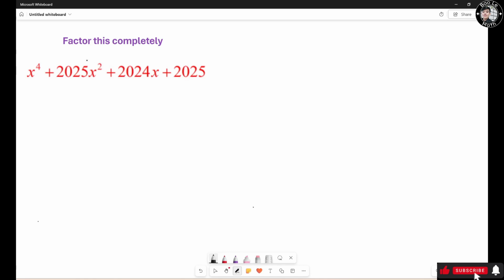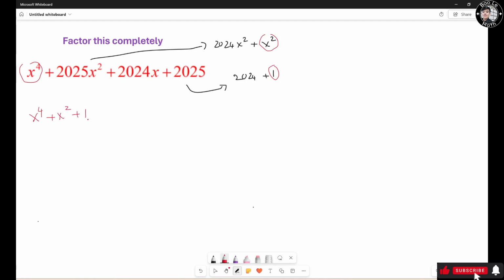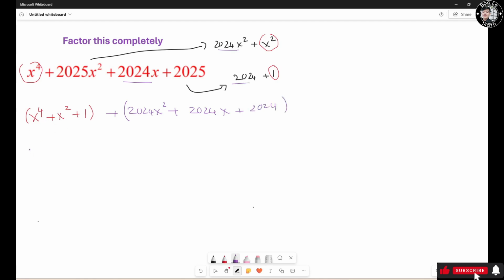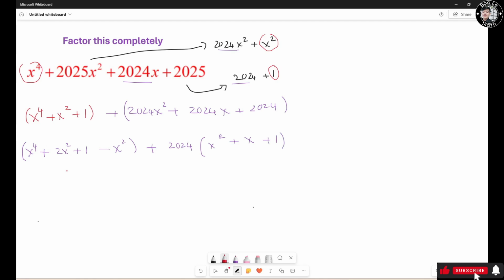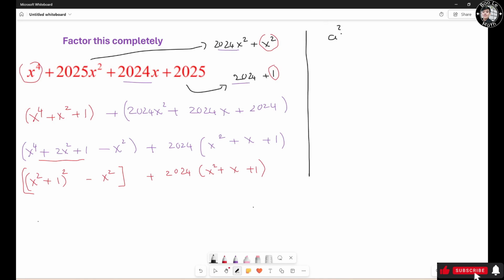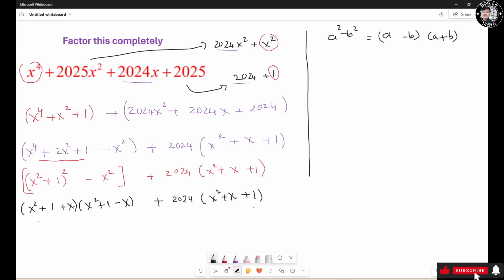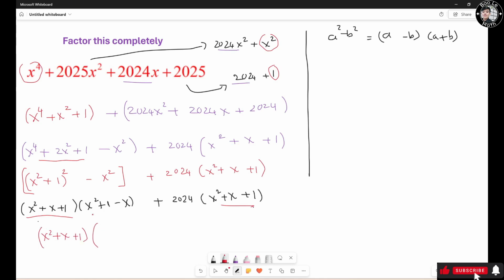Factor Like a Pro 2025: Unlock This Polynomial’s Secret!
In this video, you will learn how to completely factor the polynomial step by step, using algebraic techniques to simplify the expression efficiently.